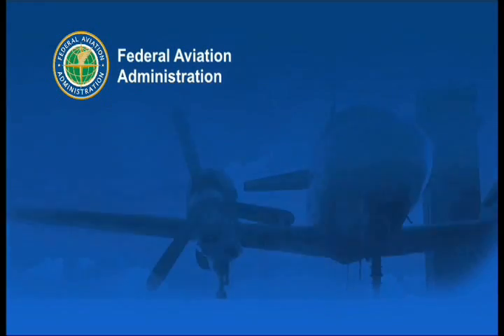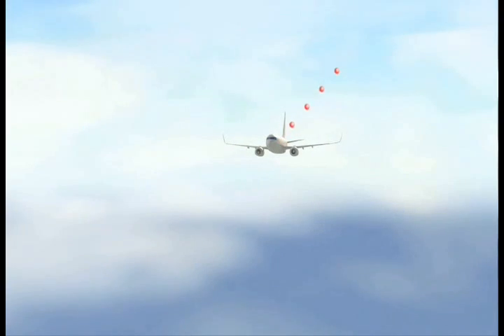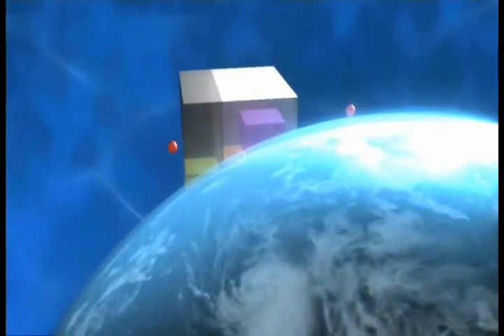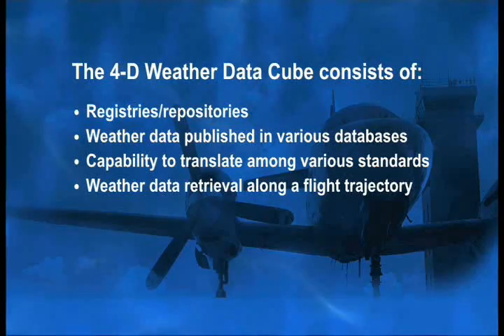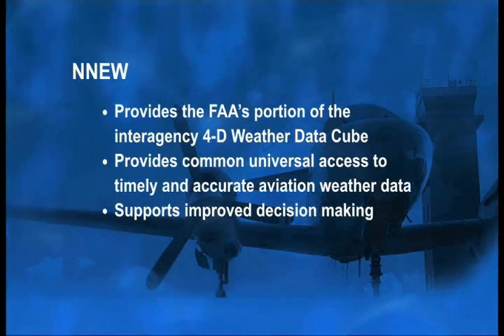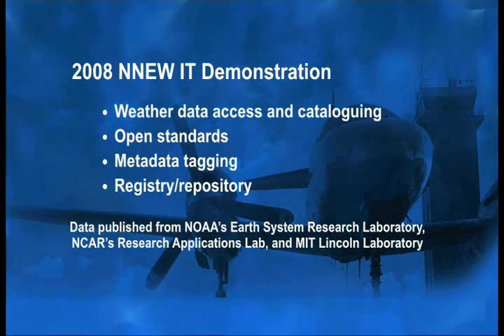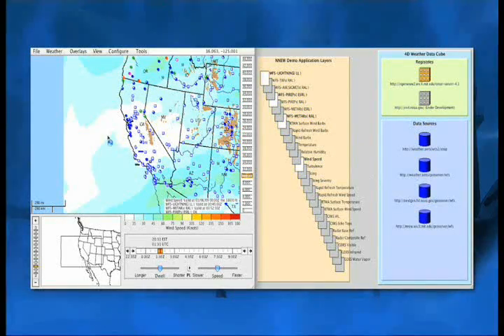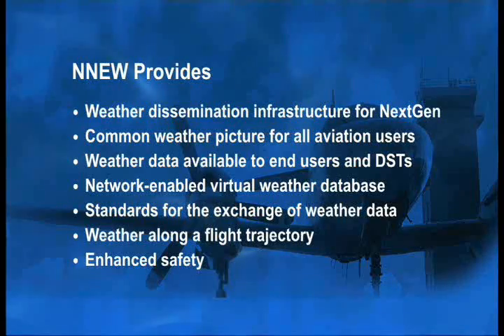Next-GEN - Introduction to NextGen Network Enabled Weather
An introduction to the NextGen Network Enabled Weather program.